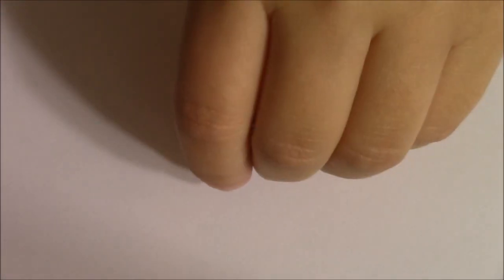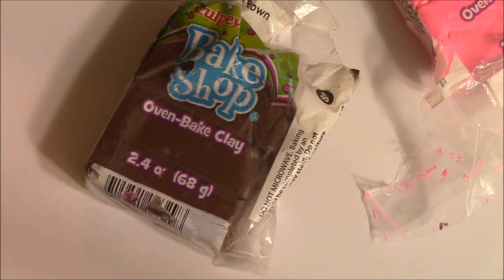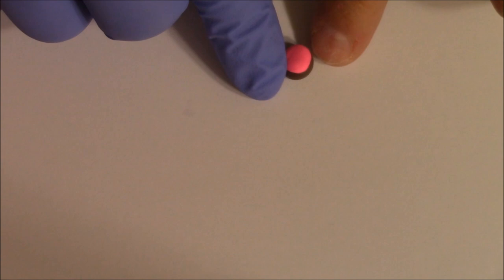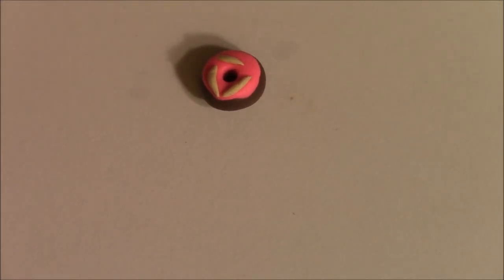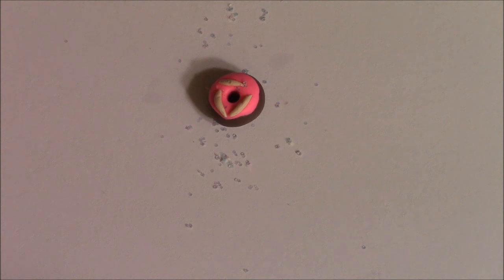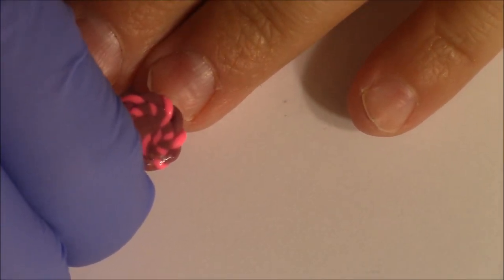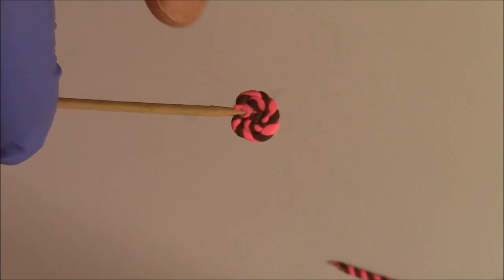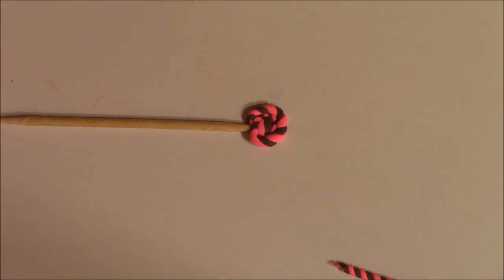Sculpey Mini Kawaii donuts and lollipops tutorial